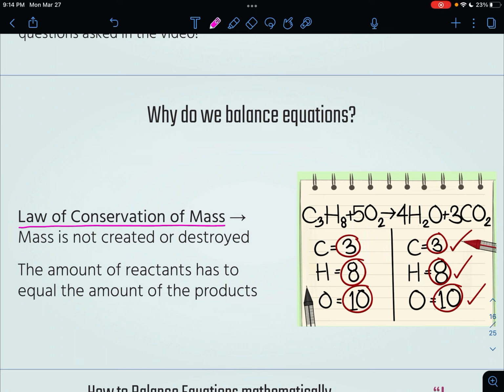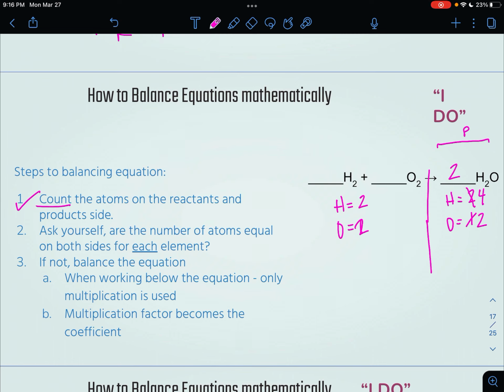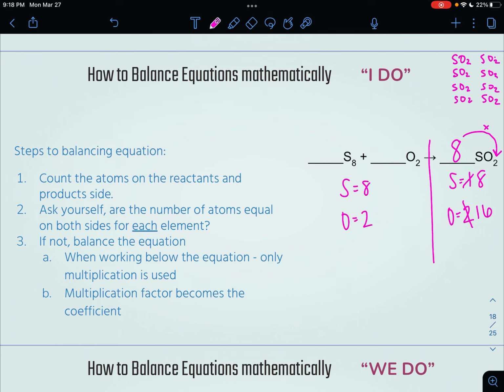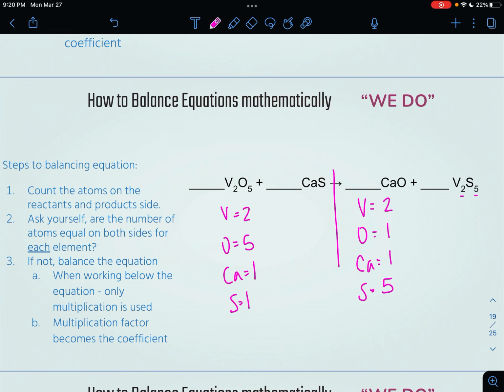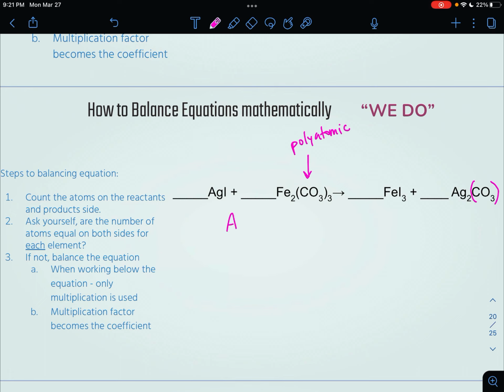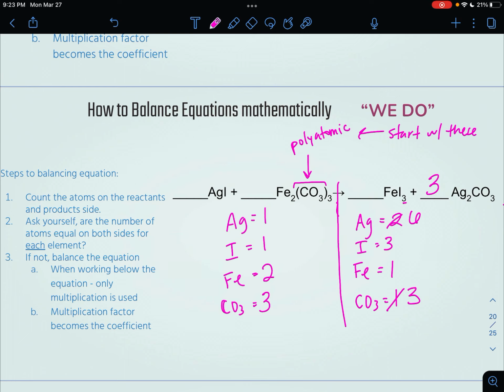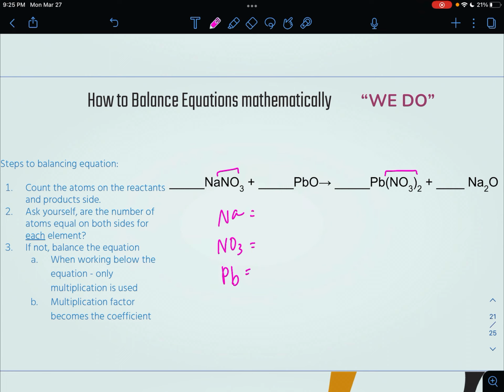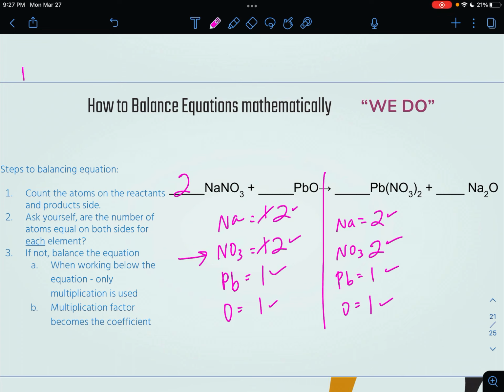Balancing Equations Notes